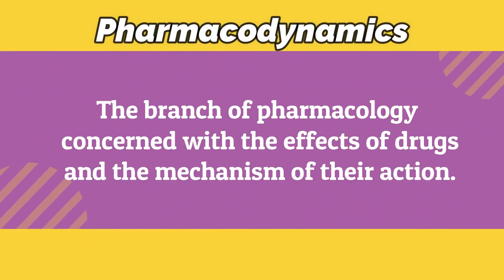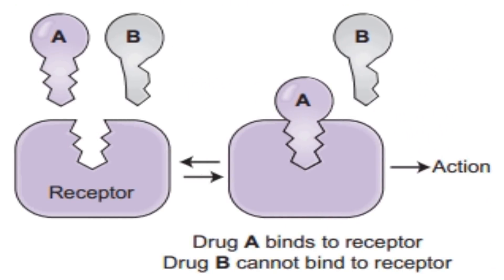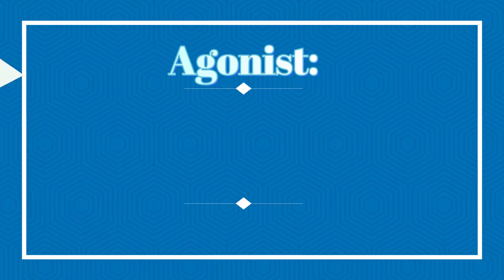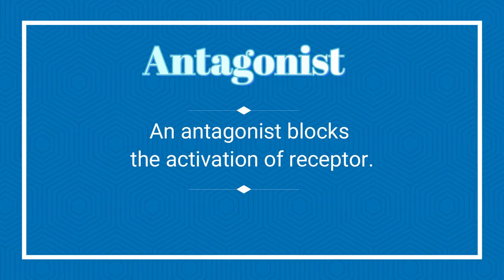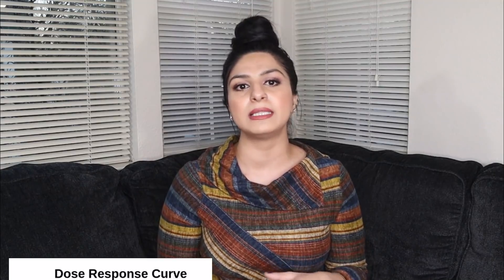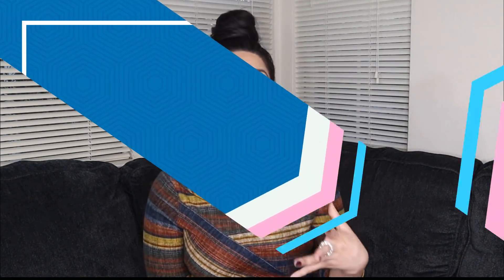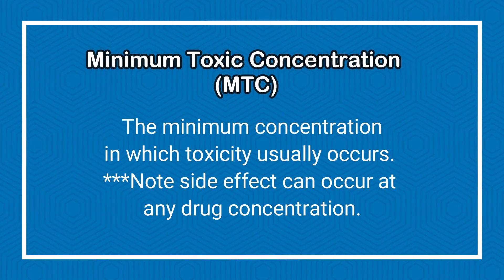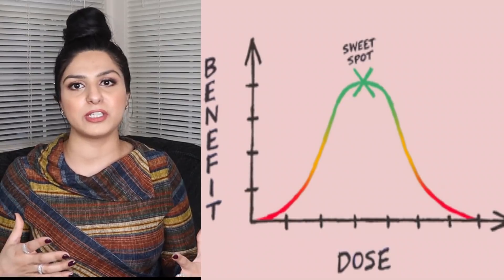How medications work in body | pharmacodynamics | Mechanism of action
How does your body process medications? Do you ever wonder what happens when you take a medicine or how medications show their action in the body? Well watch this video to find out.
If you're studying to become a pharmacy technician you must know basic understanding of pharmacodynamics and pharmacokinetics. I have made these complicated processes easy to understand in this video.